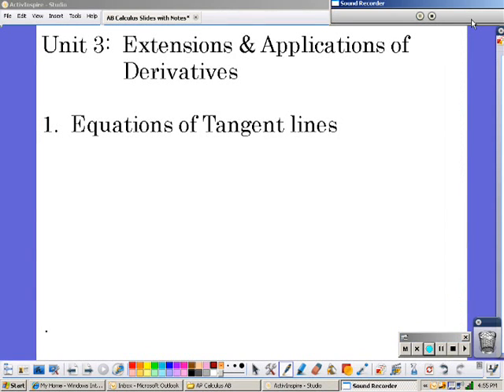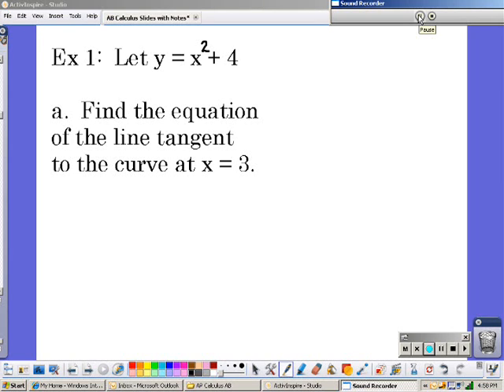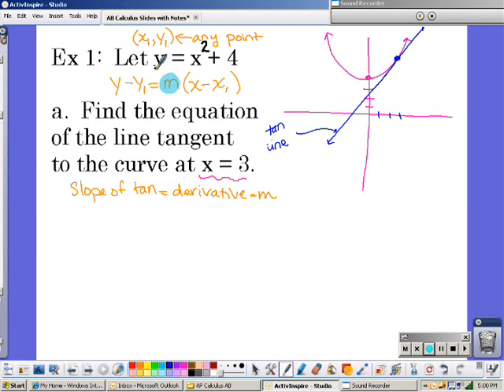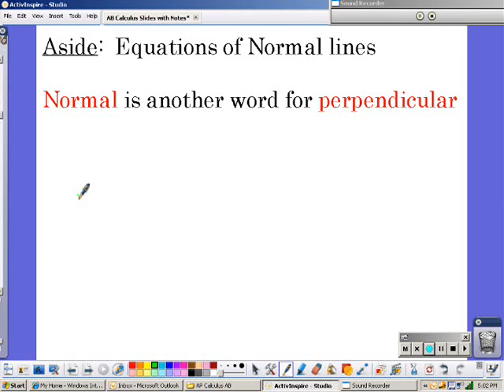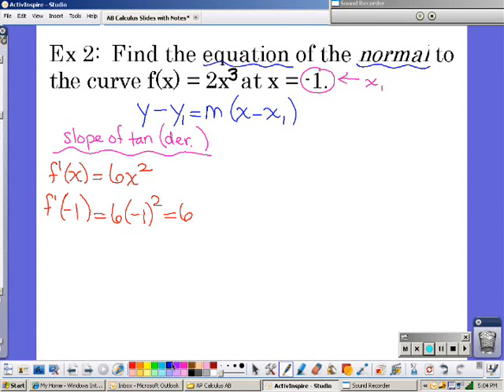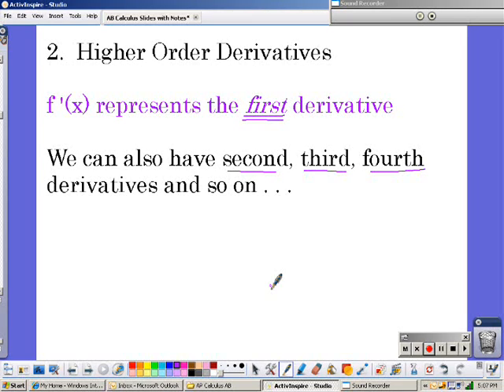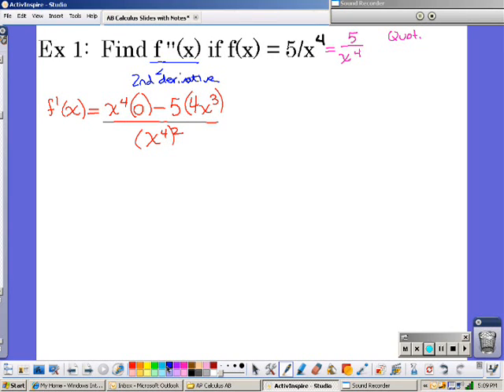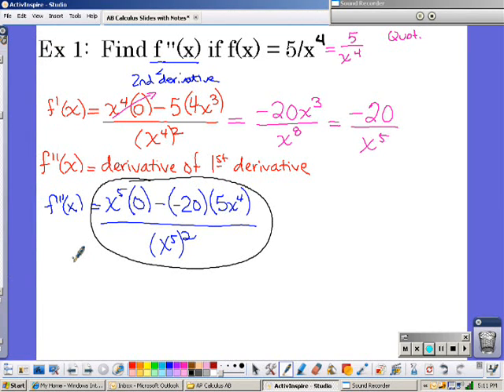Unit 3 Tangents, Normals, Higher Order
Notes for and examples of finding equations of tangent & normal lines.  Explanation of higher order derivatives.